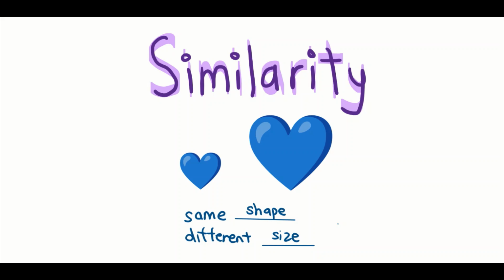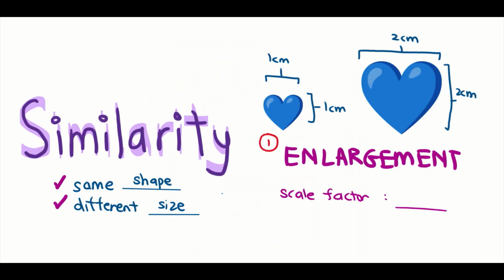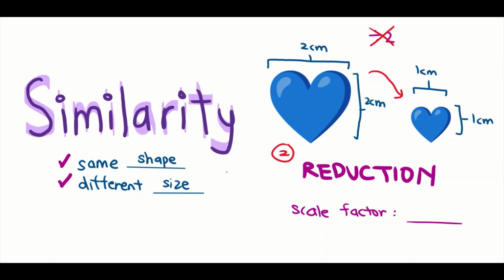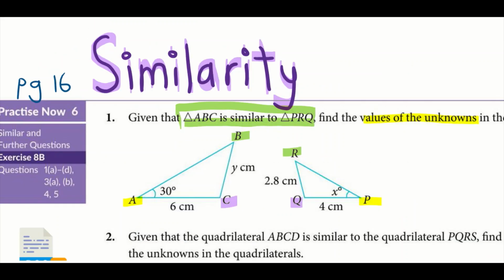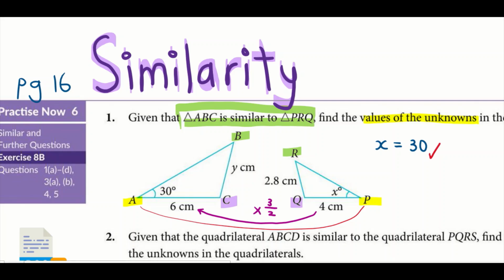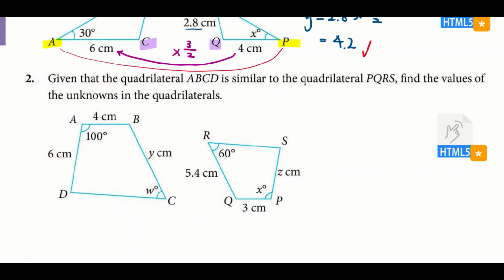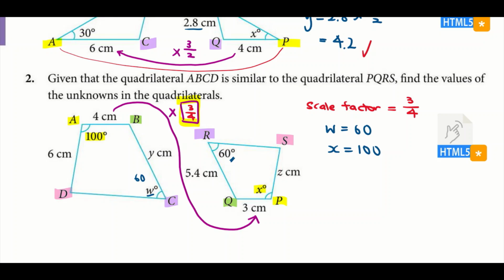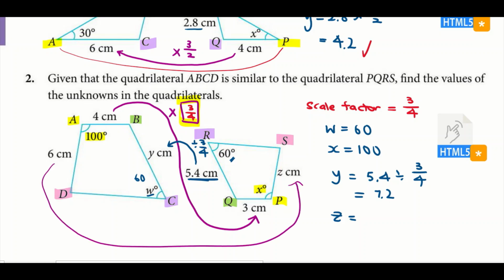2023 2EX Similarity 1 - Introduction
Chapter 8: Congruency & Similarity
Introduction to Similar Figures